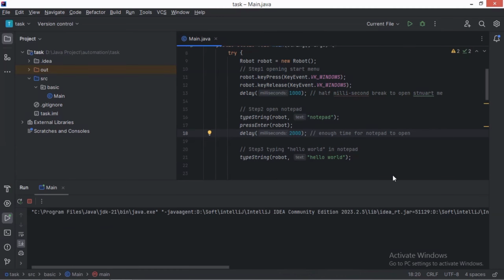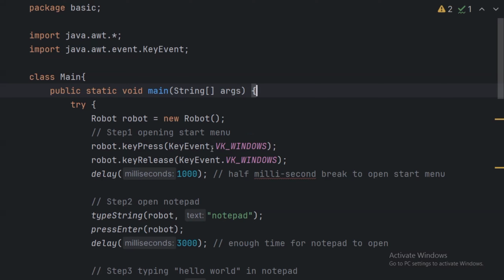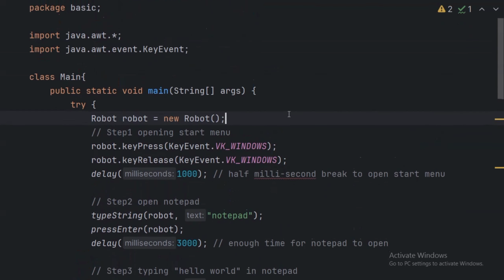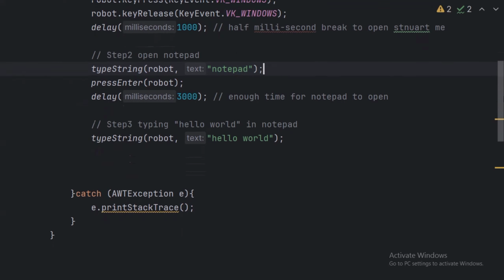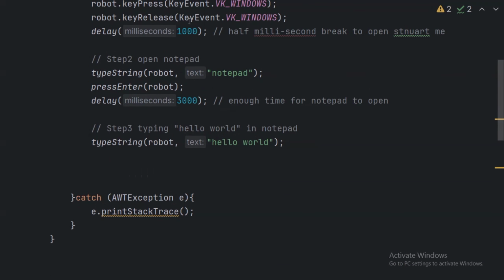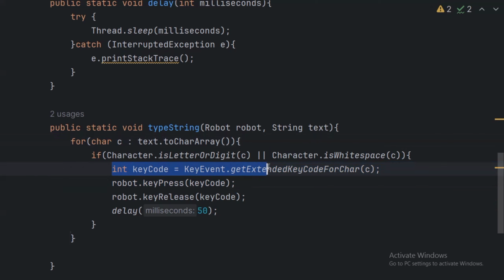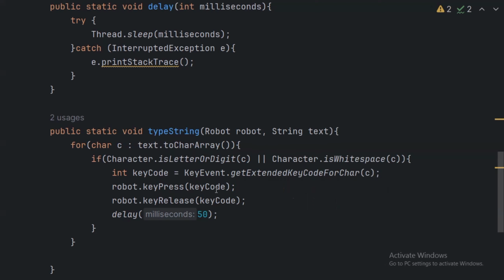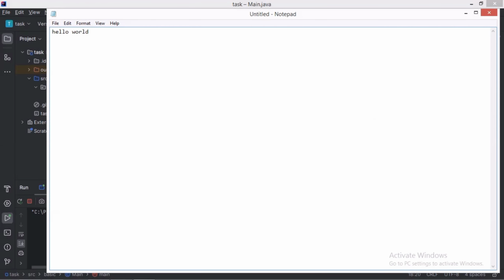UI automation using Java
Windows UI Automation using Java
Project with source code